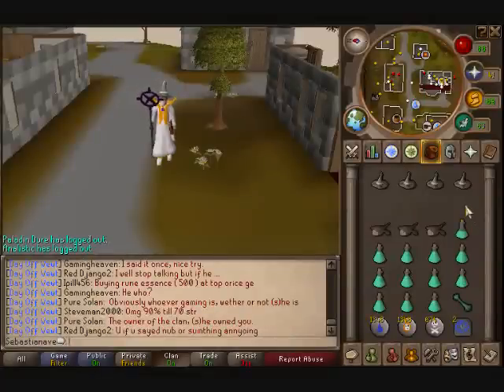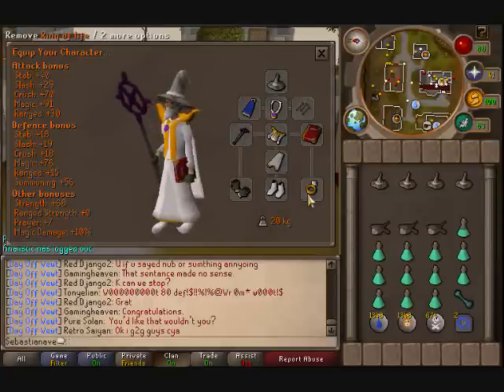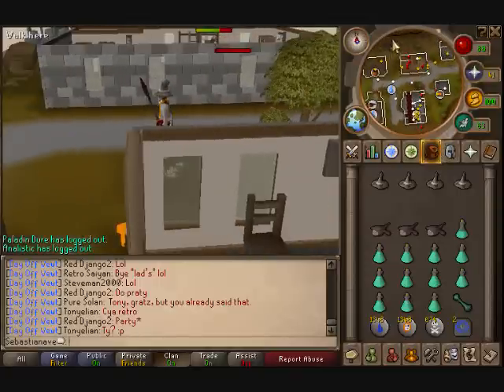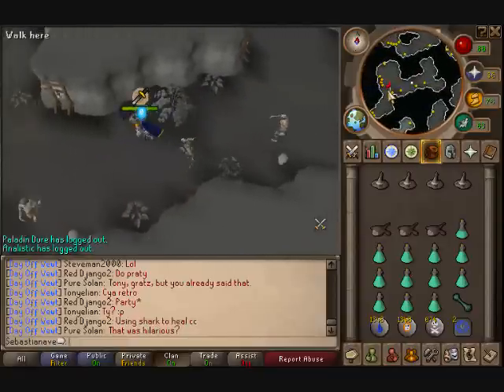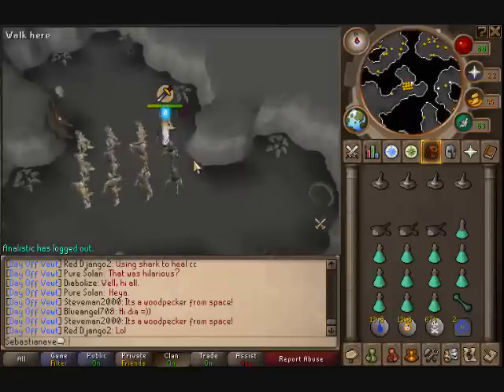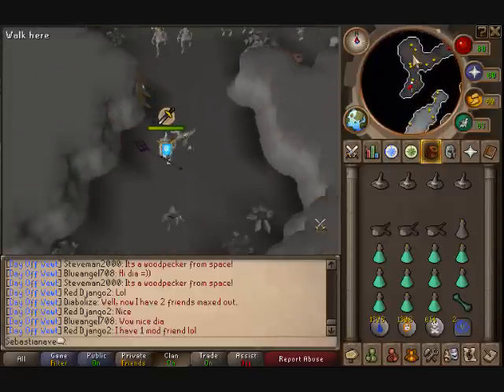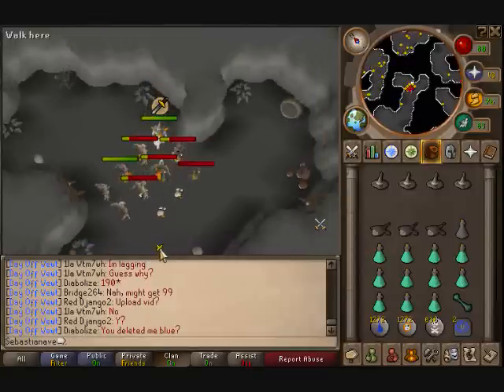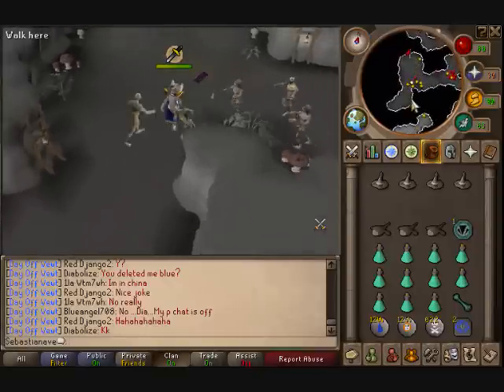[RS]Mage Guide - Ice Bursting Mummies - 225k exp/hr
This guide will show you how to get very fast Mage exp by Ice Bursting* Mummies in the chaos tunnels. Up to 225k exp/hr.

*Requires completion of Desert Treasure and that you are on the Ancient Magicks Spellbook.